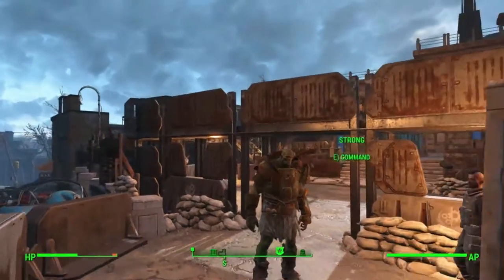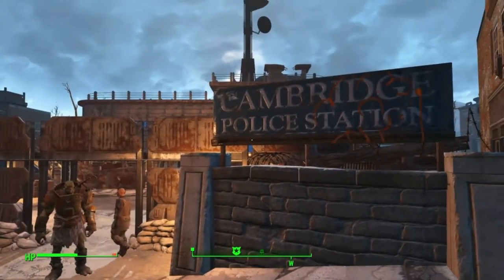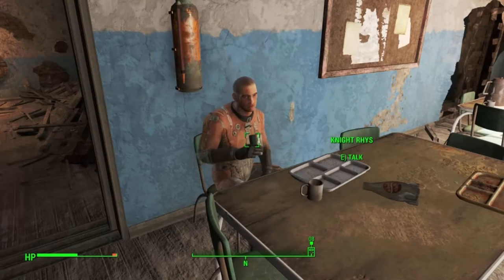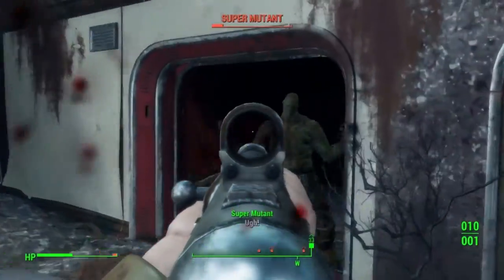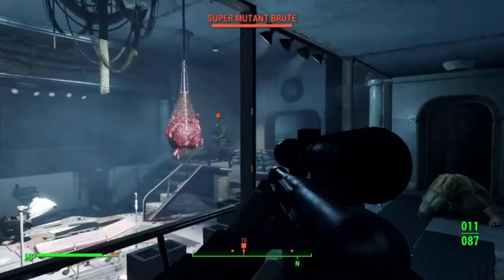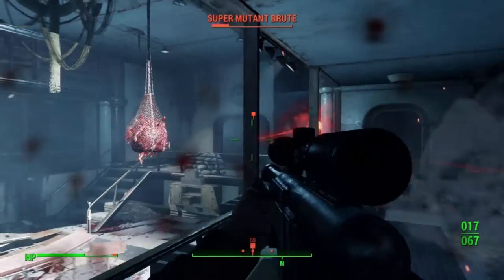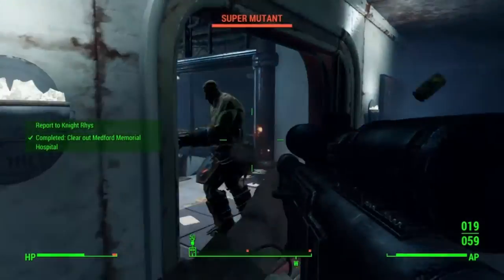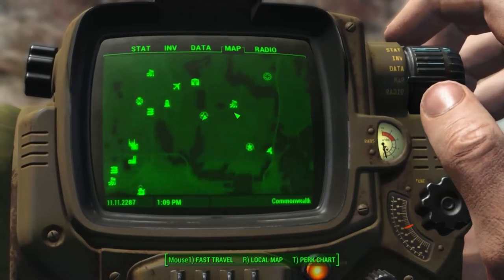Fallout 4 | Tips & Tricks Episode 1 : Easy caps and XP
A quick and easy to earn XP and Caps in Fallout 4!